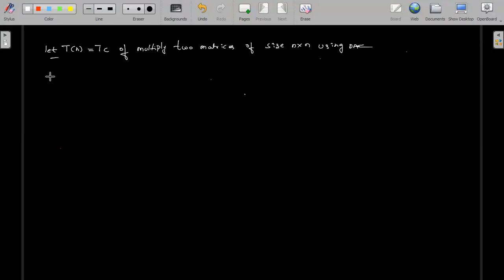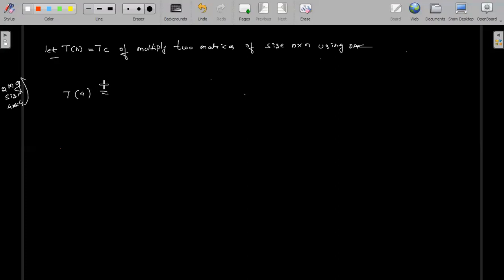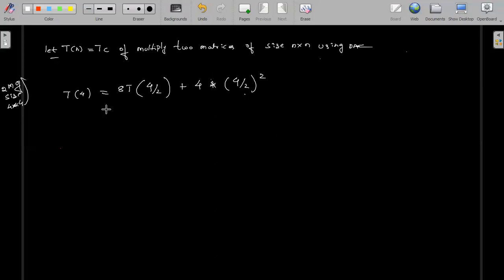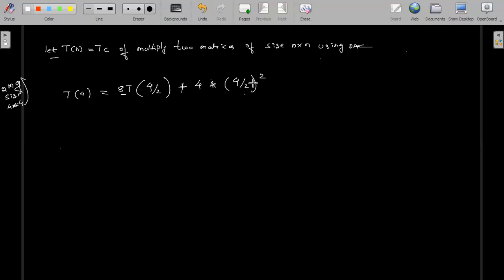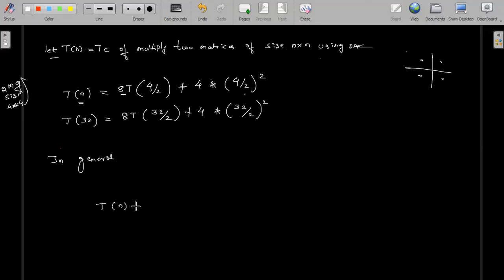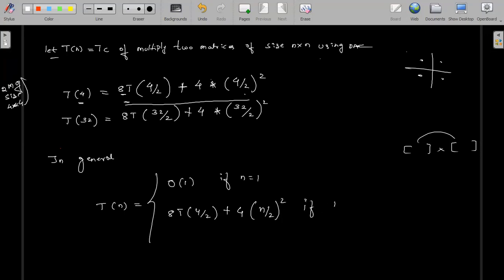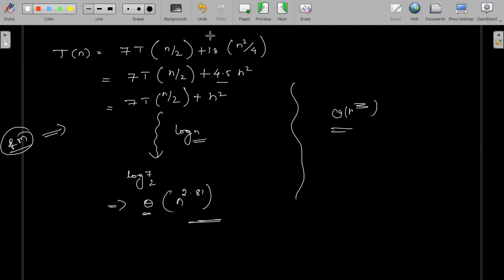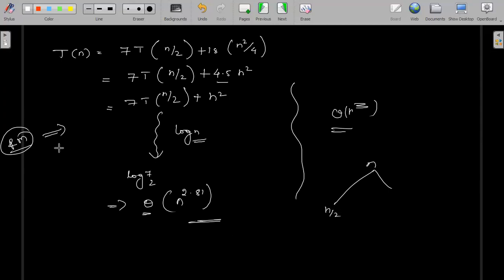Strassens Time complexity